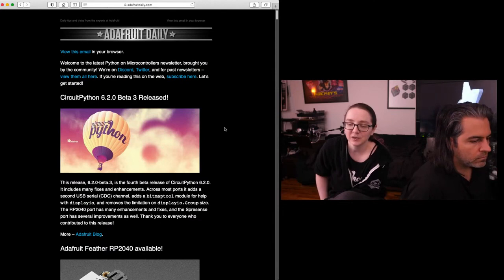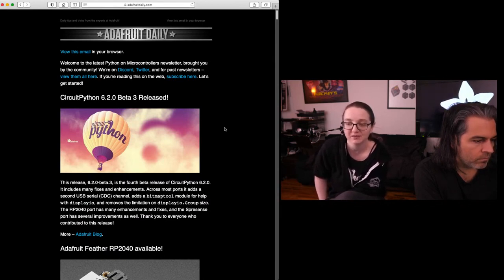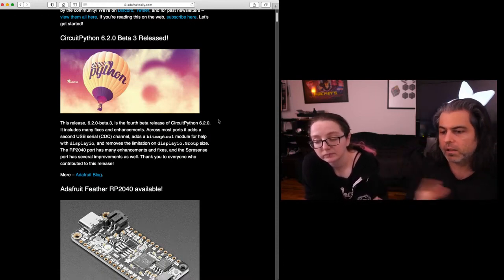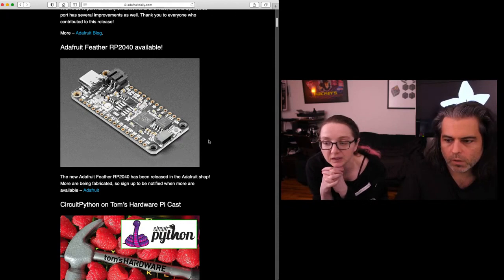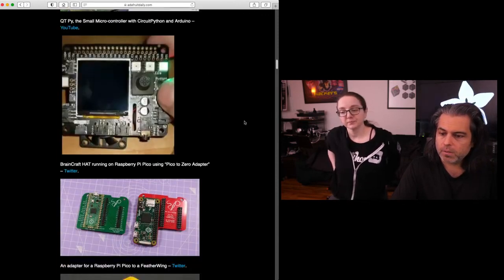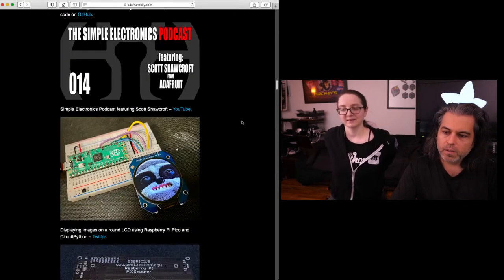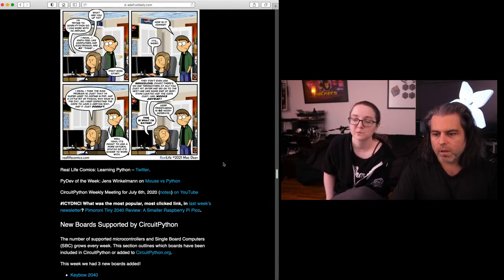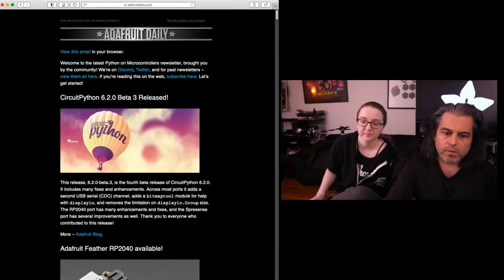The Python on Hardware weekly video 123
The wonderful world of Python on hardware! Episode 123 (March 10, 2021). This is our weekly Python video-newsletter-podcast! Ladyada and PT review the Python on hardware news & highlights of the week.